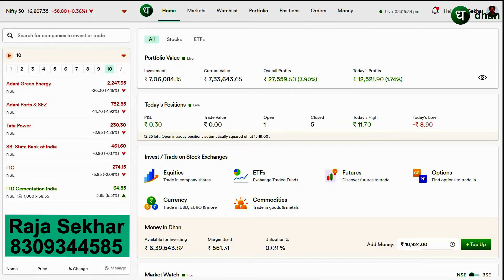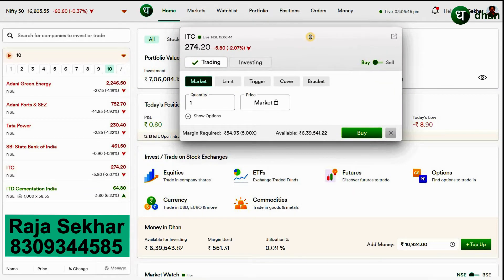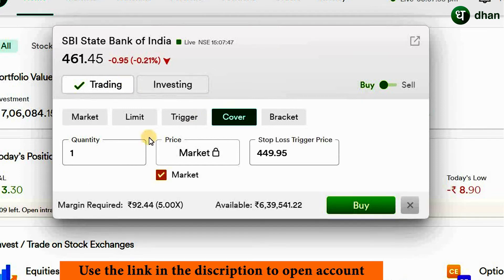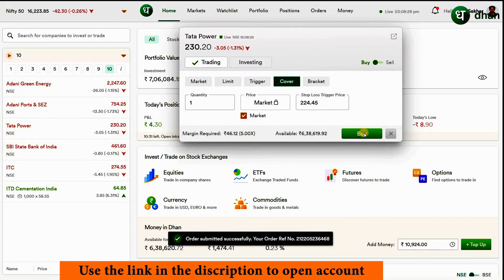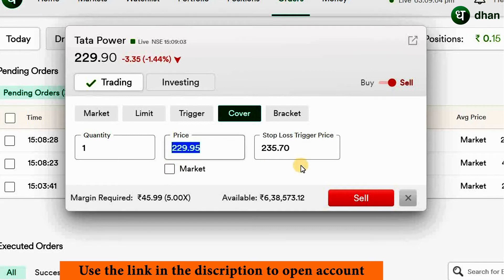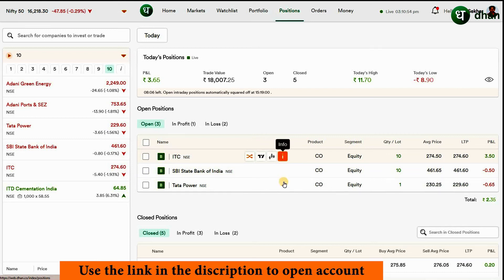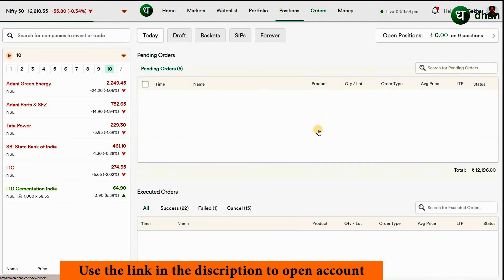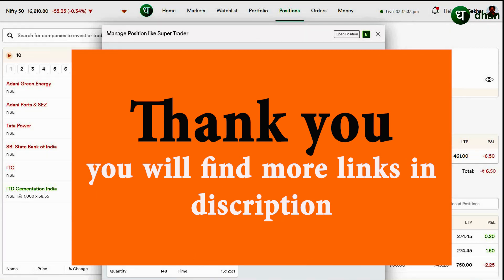How to place Cover Order in Dhan Trading Platform Video tutorials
DESCRIPTION - In this video watch the complete tutorial on Introduction and getting started video on how to use the DHAN web  application . Dhan broking app is developed by Raise Financial Services.
Dhan app is by far the fastest stock market investing and trading app in the market.
Raise financial services is a fintech startup founded by Paytm Money’s former CEO Pravin Jadhav and CEO of Moneylicious Securities JayPrakash Gupta.